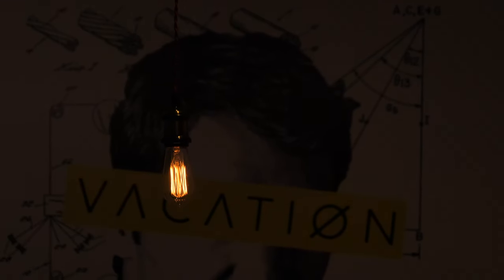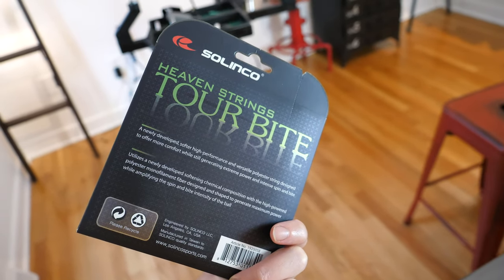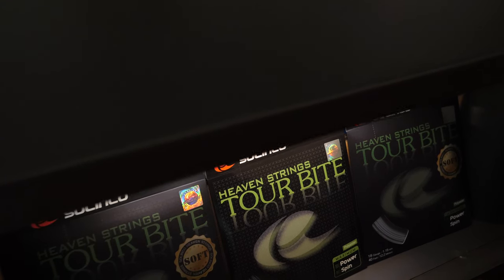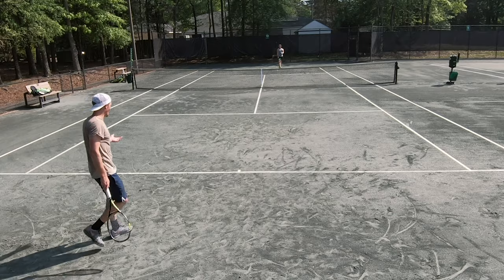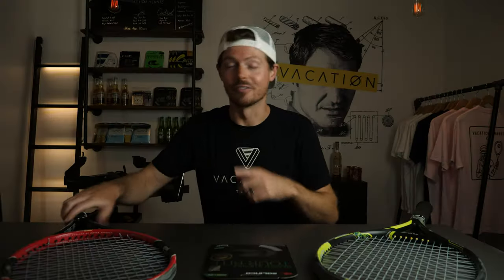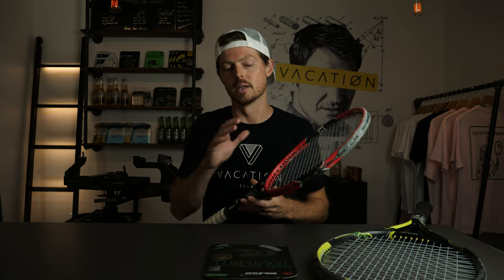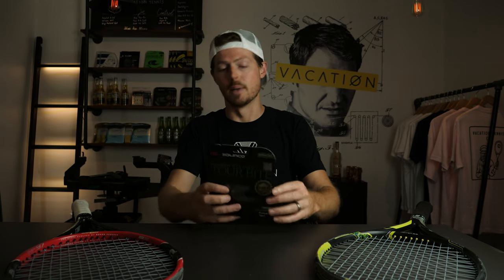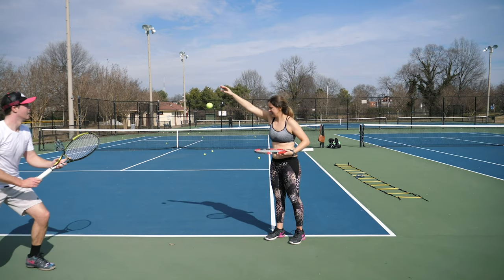Solinco Tour Bite SOFT review - the KING of soft polys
Want to challenge me in the Richmond, Va area? to submit your challenge request!

It's no doubt Solinco is killing it with their lineup. After playing with this string for 3 years I thought it was time to do an official review and playtest. We'll talk about the string, how it feels, the pocketing, the power, the control, and of course the comfort level. We talk tension, how it plays in different rackets, what type of tennis player it's for, and how long the string lasts.

What are you playing with at the moment? I'd love to hear!